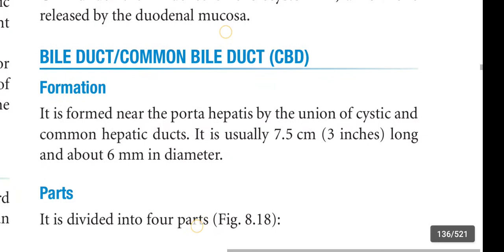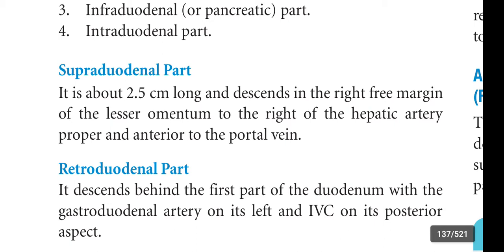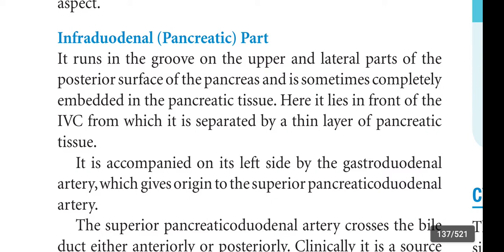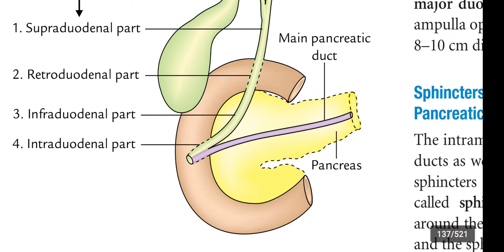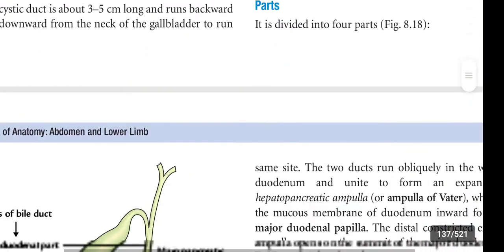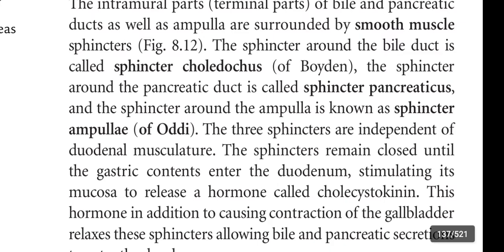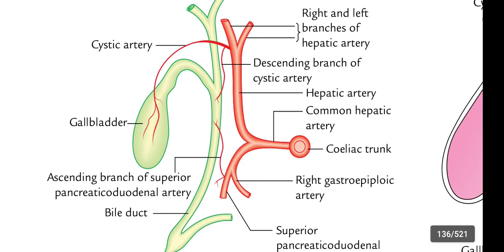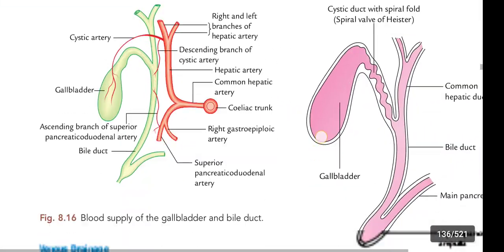Extra hepatic biliary apparatus part 4 - Bile duct